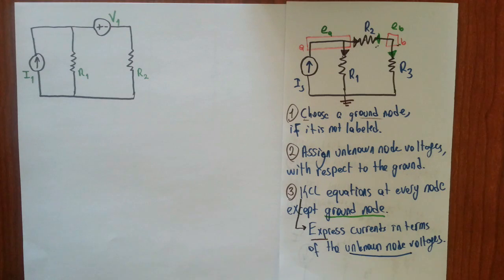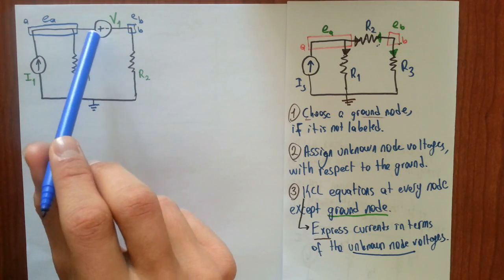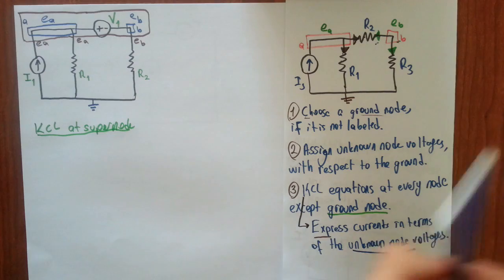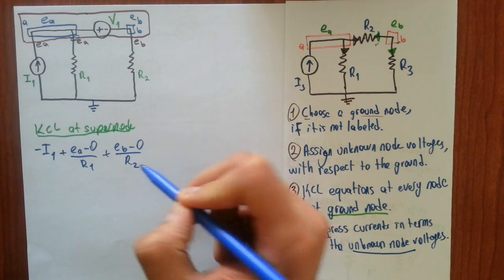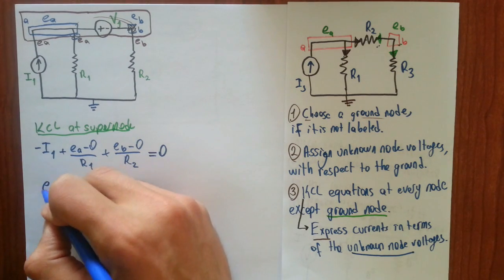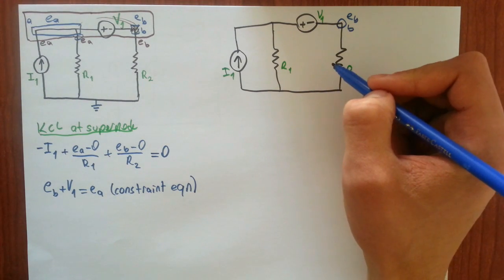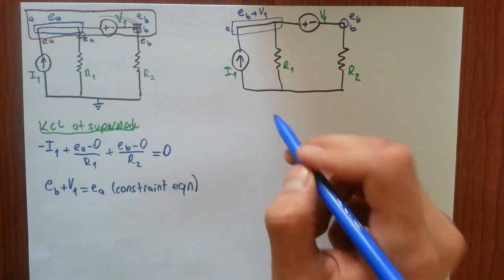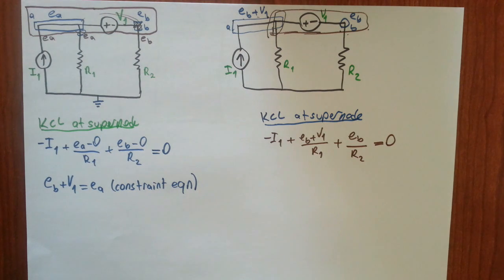Node Analysis - 7 (Supernode)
In this video, we will apply Node Analysis on a circuit if voltage sources are present in the circuit by making a supernode.